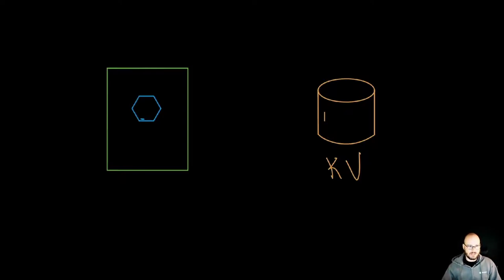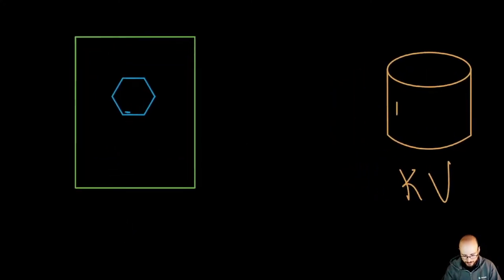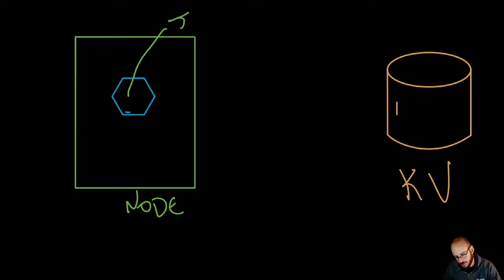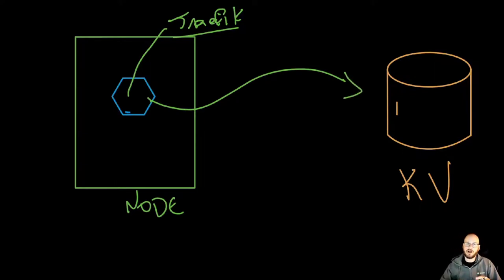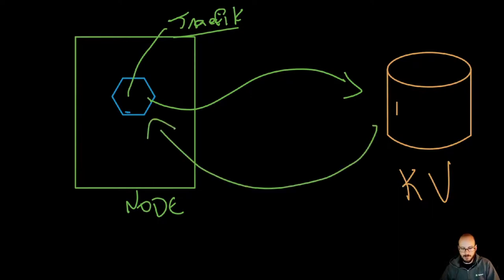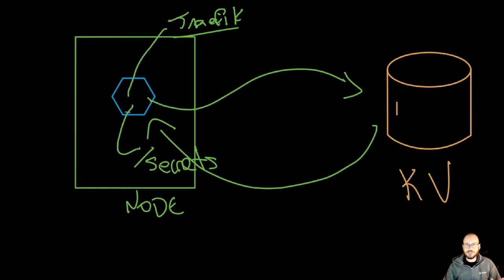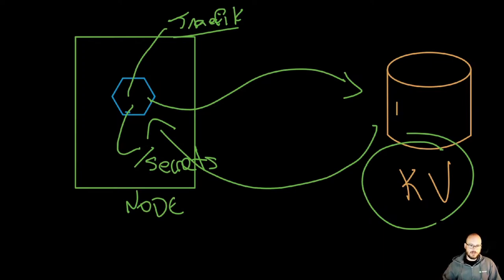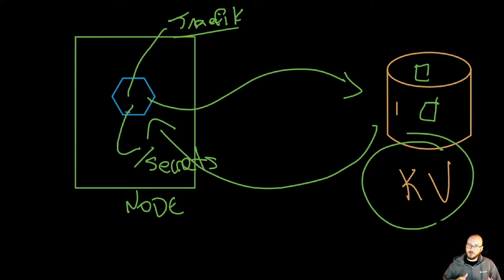Secure Data Flow: Add secret management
In this video Diego Casati (Twitter: @diegocasati), Cloud Solution Architect on the One Commercial Partner Team, discusses how to manage secrets in the AKS baseline architecture.